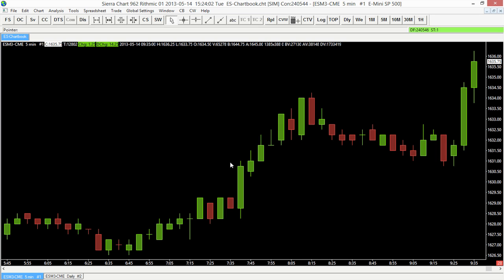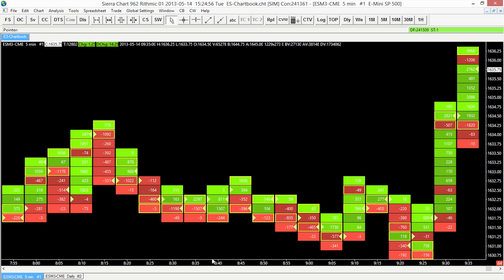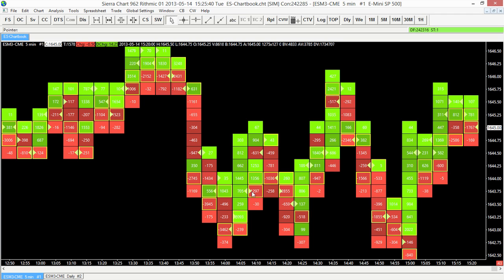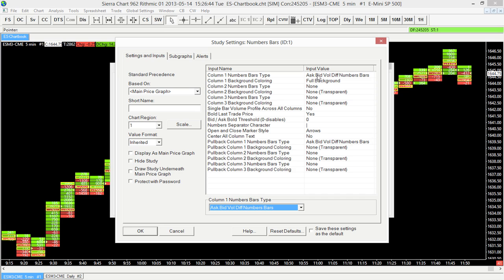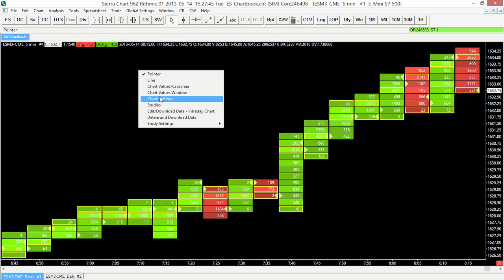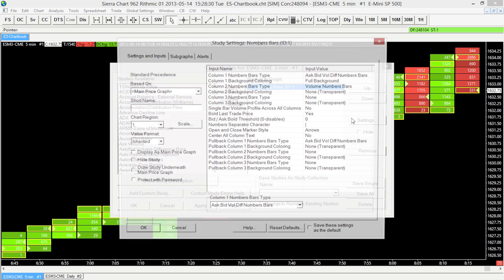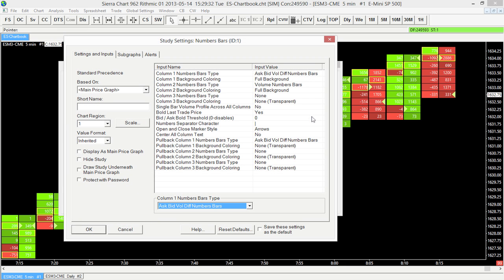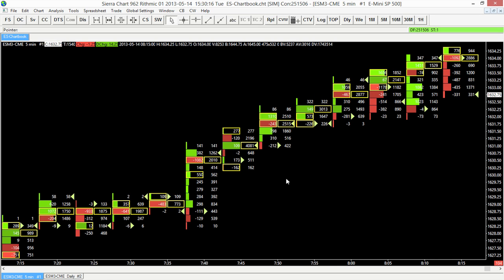Sierra Chart - Working With Numbers Bars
Want to view more data than just your OHLC data that your candle-stick bars use? Try using Numbers Bars to display things like Total Volume, Total Traders, and even Delta values!

For a FREE Rithmic & Sierra Chart Demo Please Click This